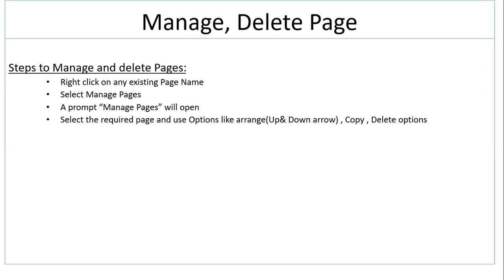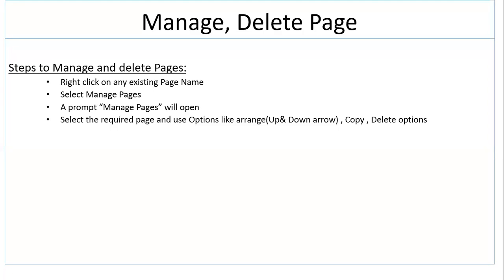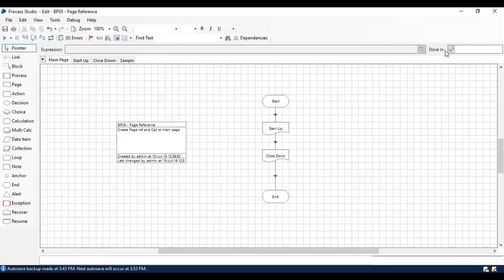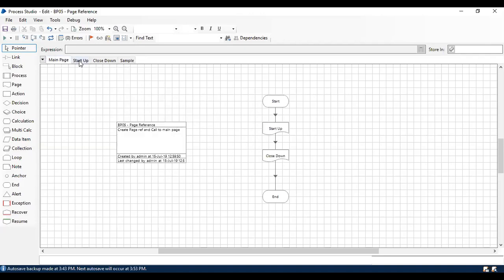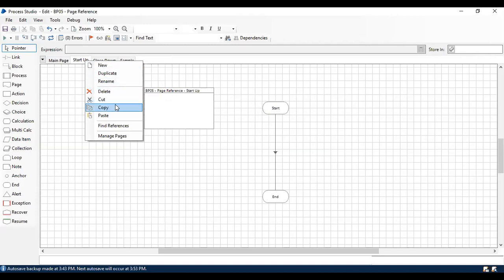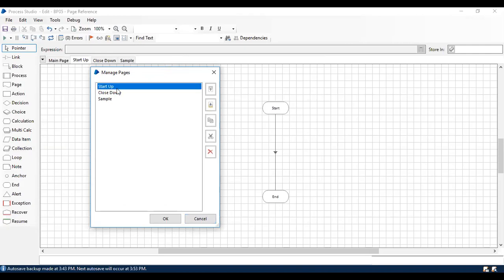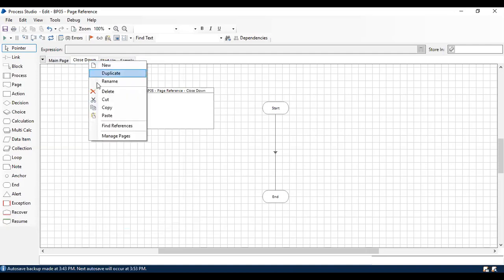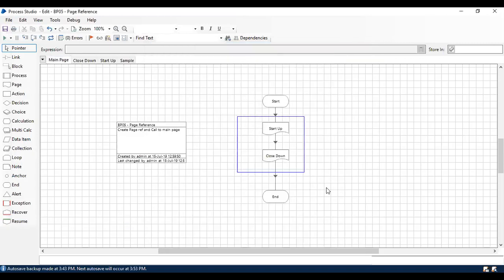Manage and Delete Page in Process and Object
How to organise and delete pages in Object and Process Studio ?